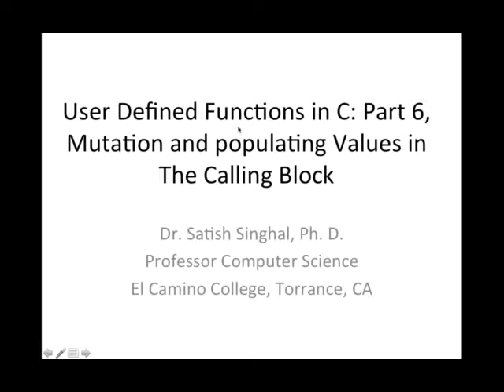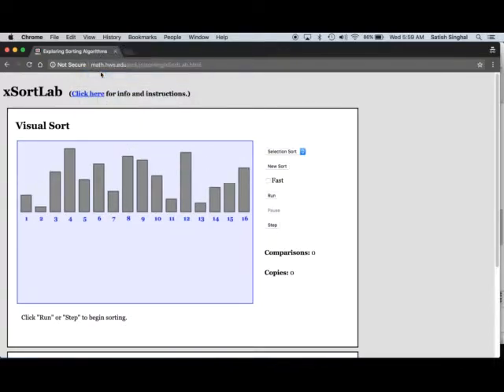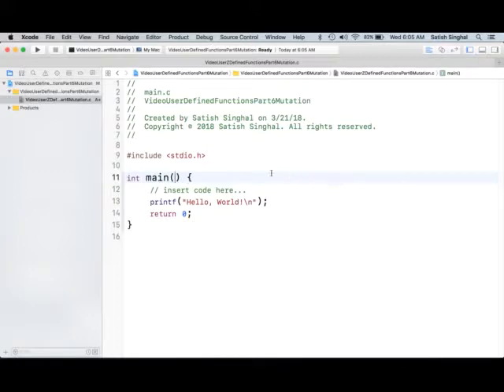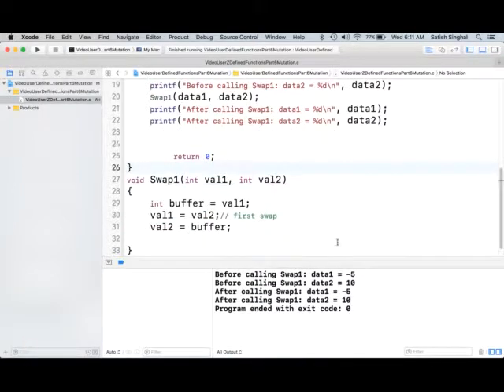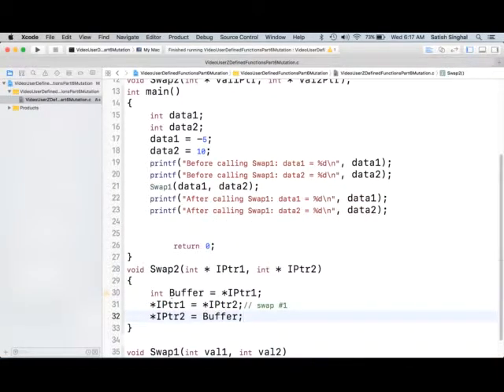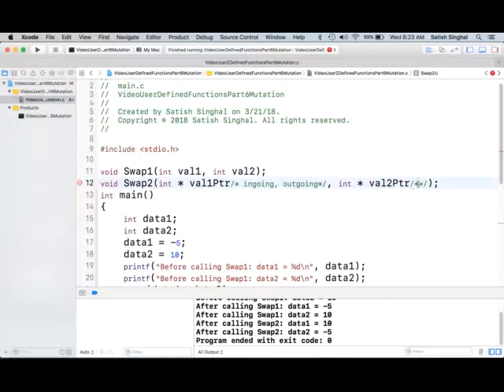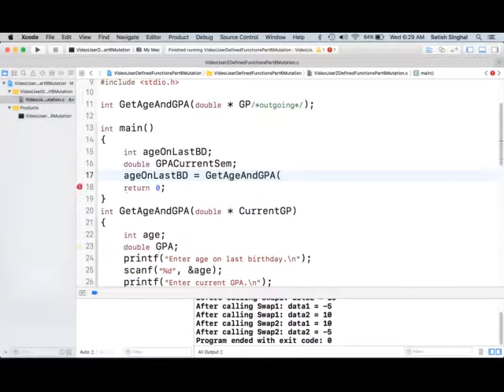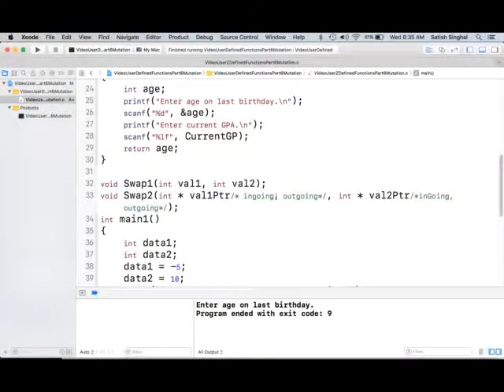User Defined Functions In C Part6 Mutation In Calling Block